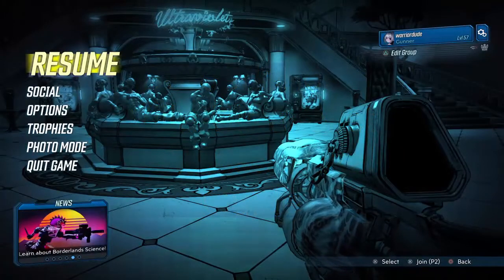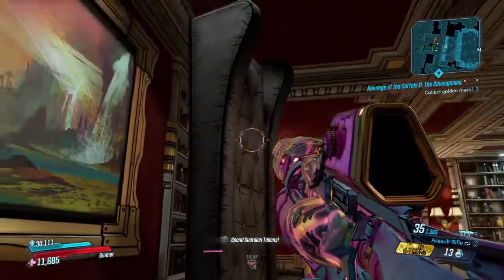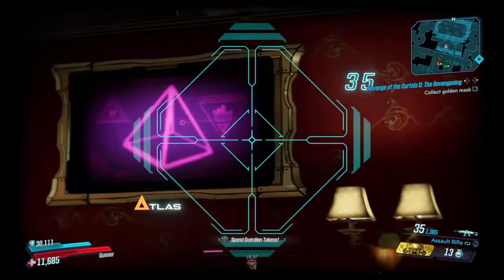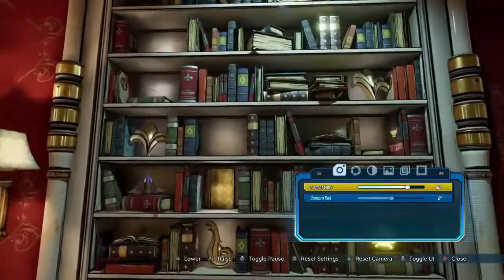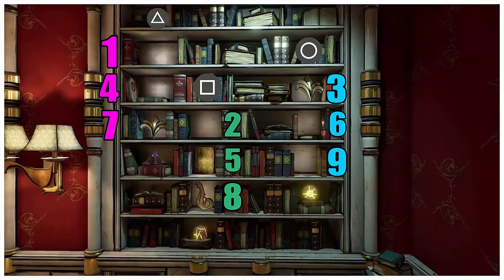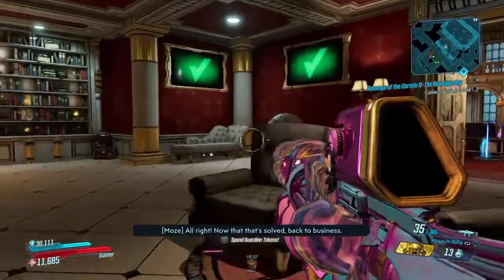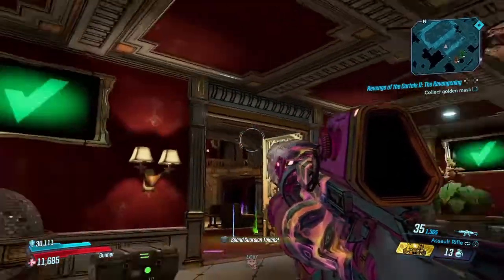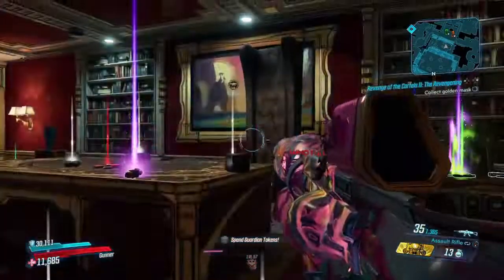Borderlands 3 Villa Ultravoilet bookcase puzzle guide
quick guide for the bookcase puzzle for the event.